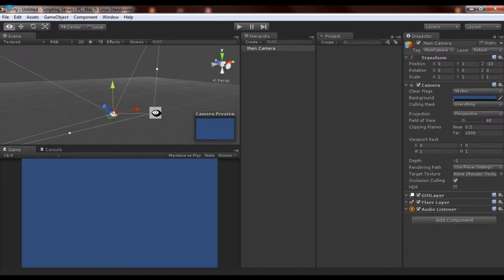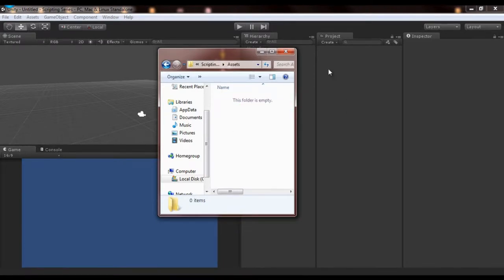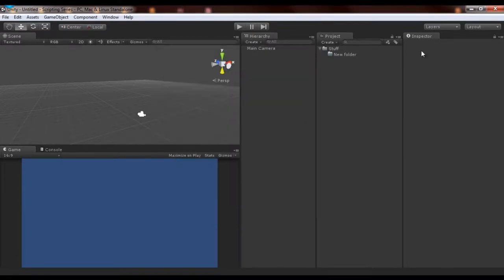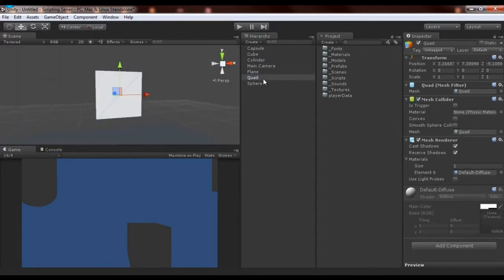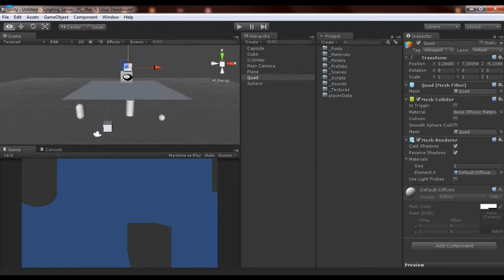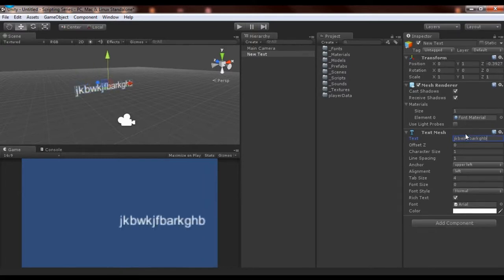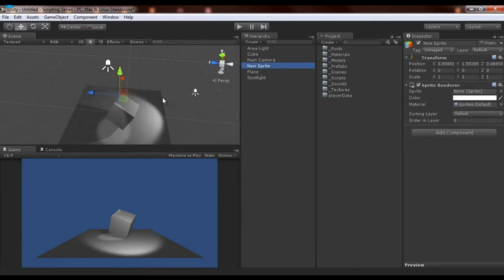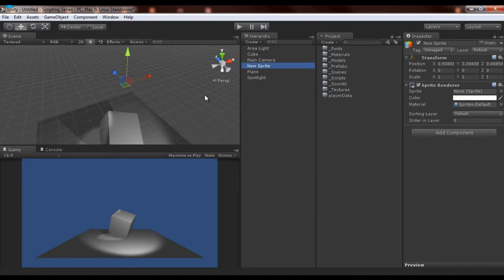Tutorials - Unity - Ep 02 Primitive Physics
In this episode I cover a lot of the RigidBody system and I go over a few scene organization tips, as well as almost everything in the Assets/Create tab.

Intro/outro music graciously provided by the awesome Danimal Cannon.